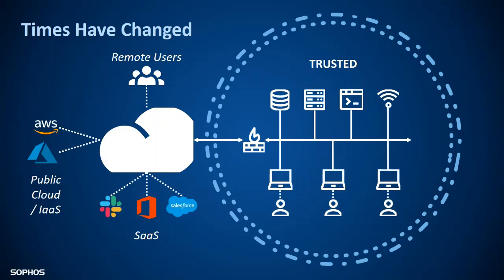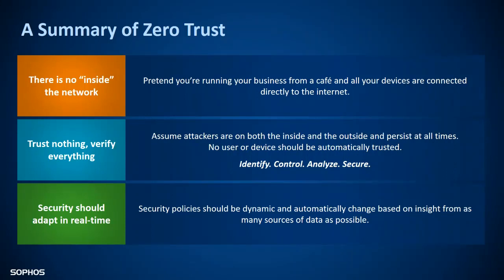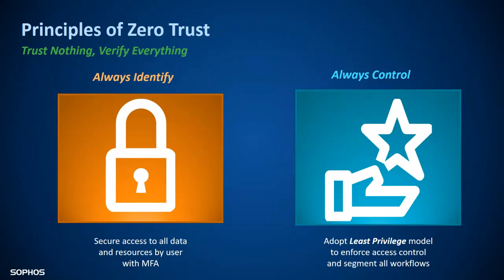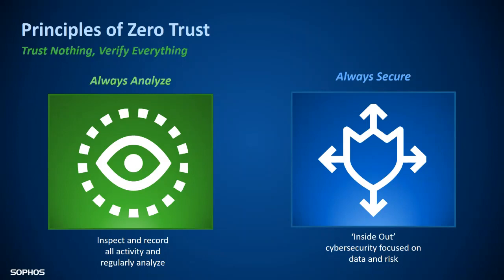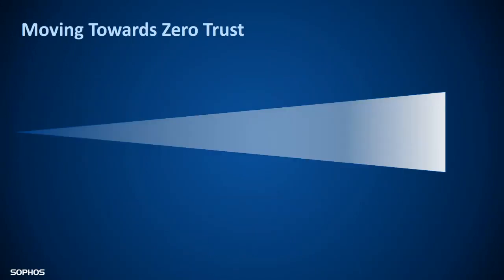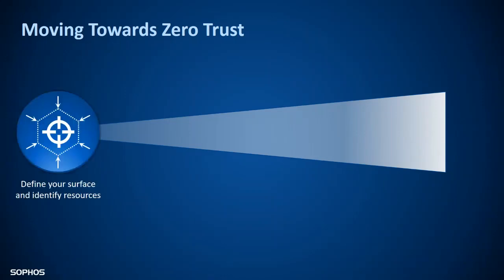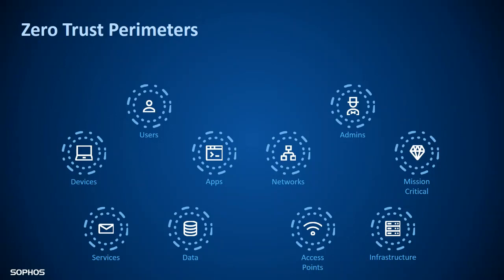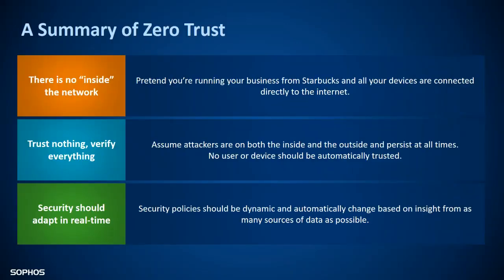Demystifying Zero Trust